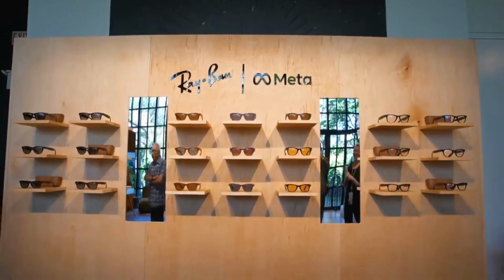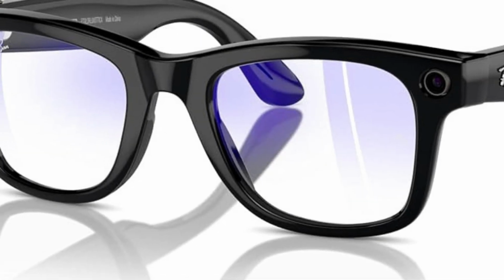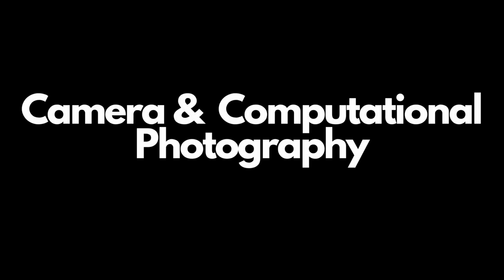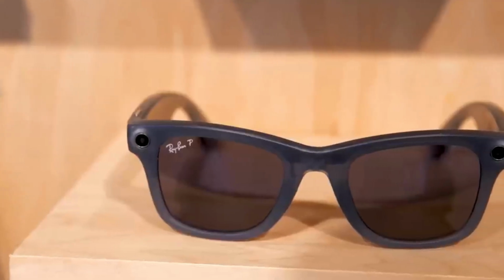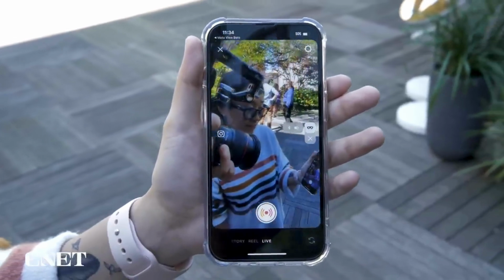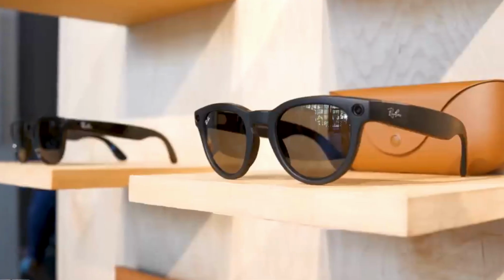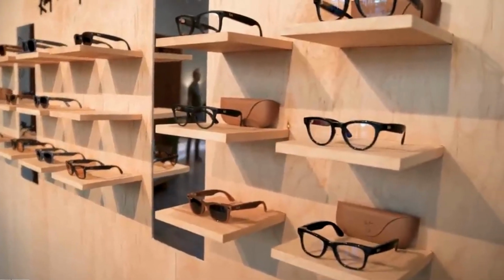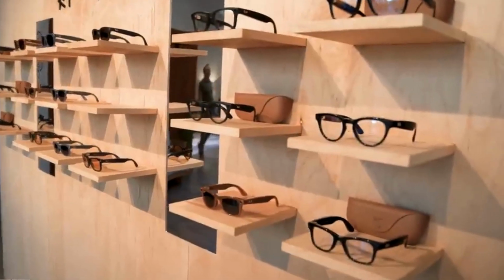Ray-Ban Meta Smart Glasses Review: A Game-Changer in Wearable Tech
"👓 Welcome to Trend trove channel! In this video, we're diving into the world of wearable tech with the groundbreaking Ray-Ban Meta Smart Glasses. These aren't just stylish shades – they're a whole new way to capture your world. Join us as we explore their impressive features and capabilities!

📸 Capture Every Moment:
The integrated camera and mics allow for stunning first-person perspective photos and videos. We'll show you just how impressive the computational photography is, even with a compact camera.

👌 Comfort Meets Style:
Discover why these glasses are a game-changer in comfort. At just 48 grams, they're lightweight, and with an IPX4 water-resistance rating, they're ready for any adventure.

🎥 Frame Design & Upgraded Cameras:
Partnered with Ray-Ban, these frames exude style. We'll discuss the significant camera upgrade, from 5MP to a matching 12MP, and how the added AI magic enhances your shots.

🗣️ Hands-Free & Video Capabilities:
Learn how to effortlessly take photos and videos, whether it's through voice commands or a quick button press. Plus, we'll explore the live-streaming feature and its potential for social media influencers.

🌟 Image & Video Quality:
Get a closer look at the impressive image and video quality, perfect for your social media feeds. Say goodbye to distortion – your shots will be smooth and professional.

🔊 Sound & Microphones:
Discover the enhanced sound quality and bass, making these glasses a potential replacement for standard earbuds. The microphones are a standout feature, delivering exceptional spatial audio.

🤖 Meta AI & Future Features:
We'll introduce you to Meta AI and discuss its potential. From answering questions to providing info, it's a valuable tool.

🔋 Battery Life & Charging:
Concerned about battery life? We've got you covered. Learn how the sleek charging case can extend the glasses' battery life to an impressive 36 hours.

🤔 Should You Buy?:
Is the investment worth it? We'll help you weigh the pros and cons to see if these glasses are the right fit for you.

🎉 Final Thoughts:
In our final thoughts, we'll summarize why these smart glasses could be a game-changer for you. Don't miss out on this hands-free, always-ready camera and stylish accessory!